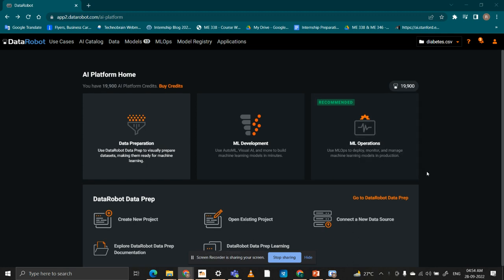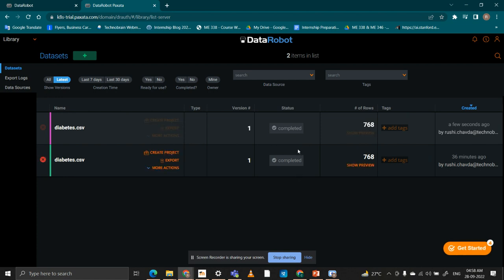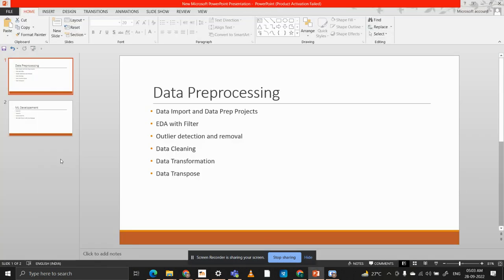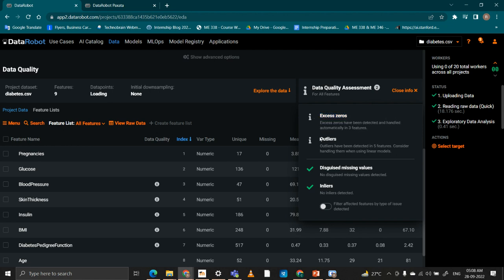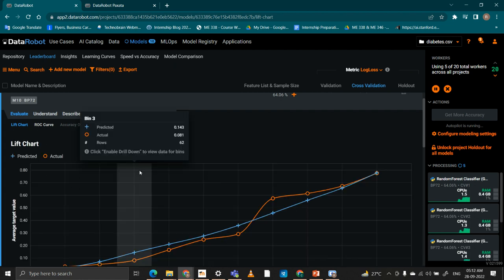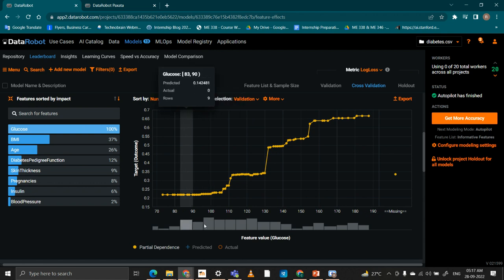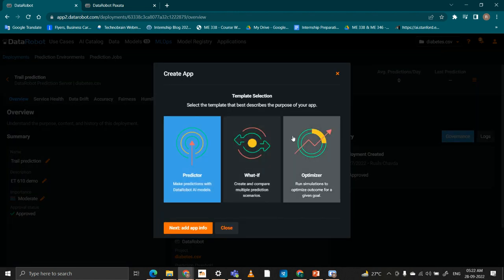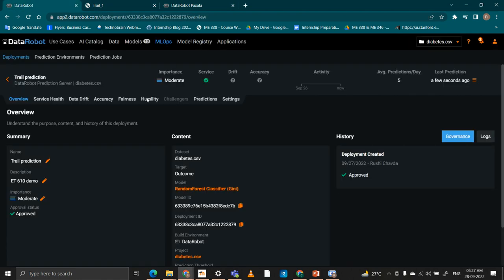DataRobot_Demo_Rushi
ER610 Assignment